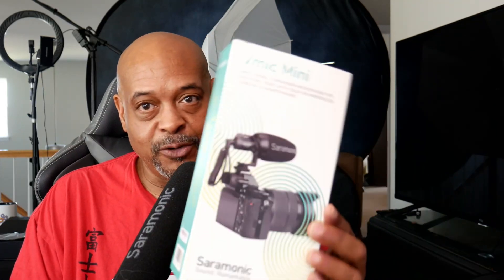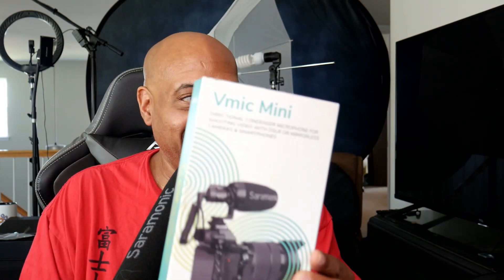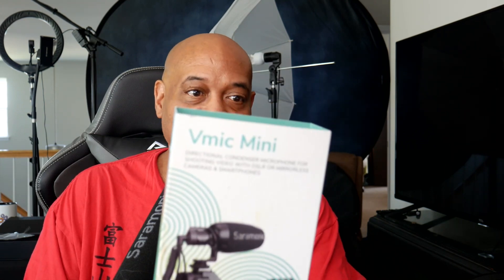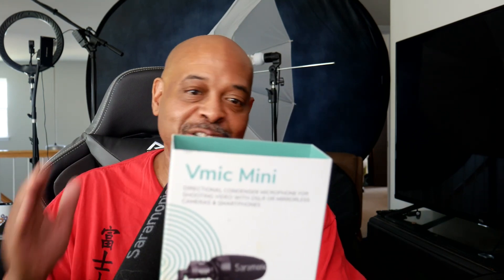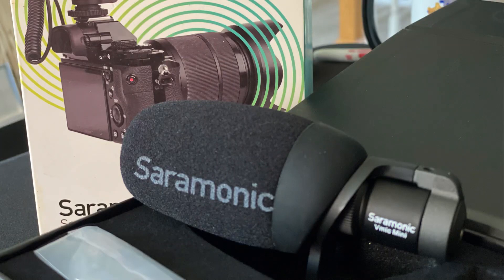Saramonic Vmic Mini - Product Review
Gear Used In Earl Hall Studio

Audio Interfaces